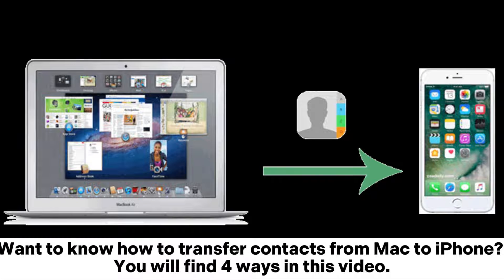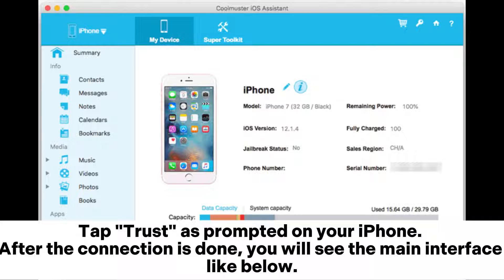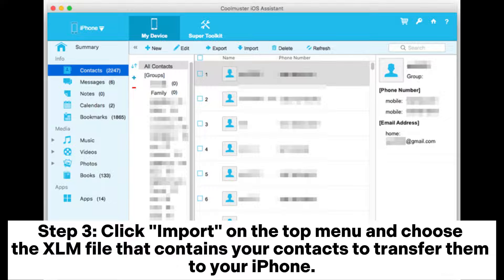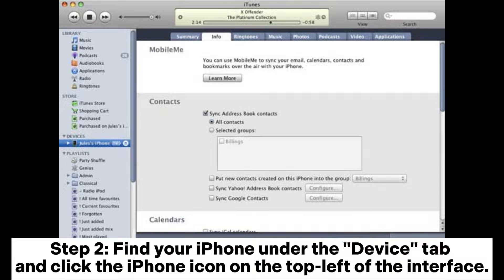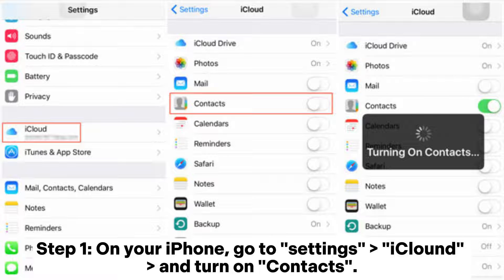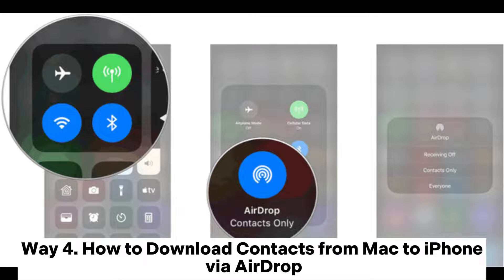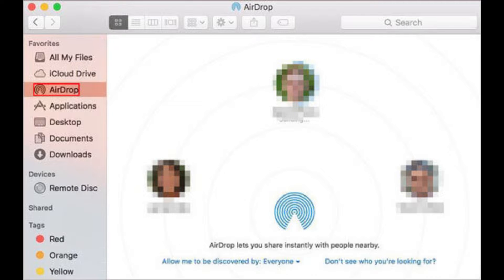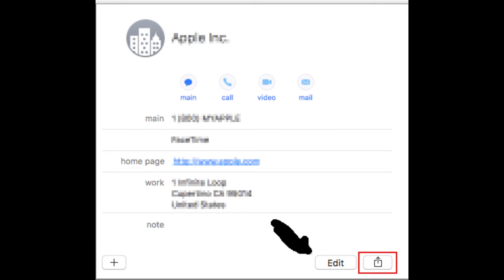How to Sync Contacts from Mac to iPhone with 4 Simple Ways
Don't know how to sync contacts from Mac to iPhone? Want to find the easiest way to do that? This video shows 4 best ways to help you transfer contacts from Mac to iPhone.

00:00 Start
00:08 Way 1. How to Transfer Contacts from Mac to iPhone with Coolmuster iOS Assistant
00:44 Way 2. How to Transfer Contacts from Mac to iPhone with iTunes
01:06 Way 3. How to Import Contacts from Mac to iPhone with iCloud
01:28 Way 4. How to Download Contacts from Mac to iPhone via AirDrop